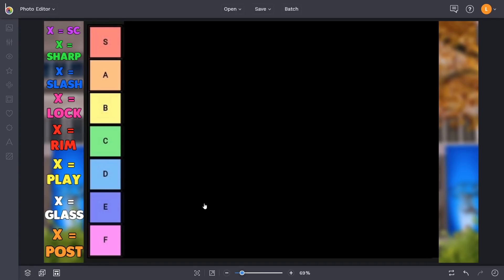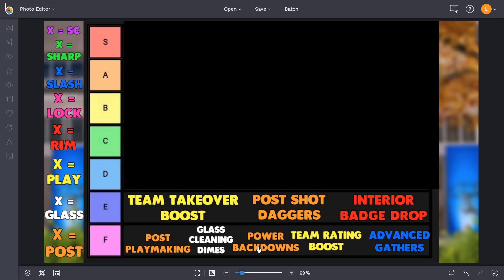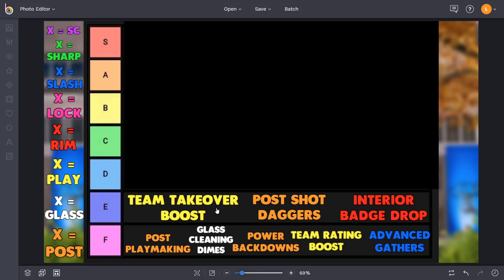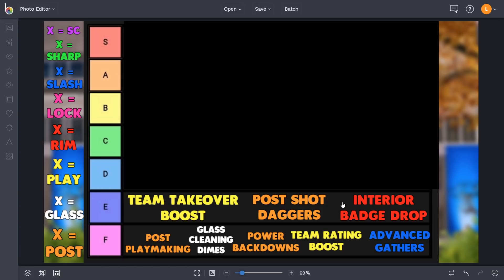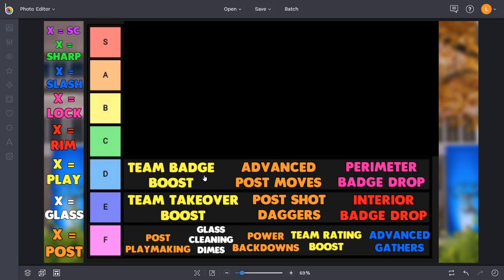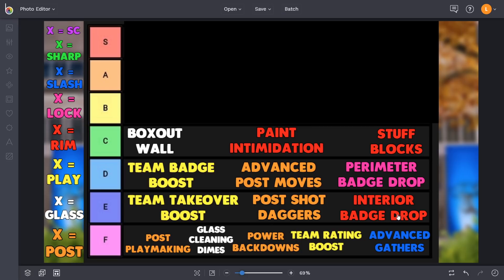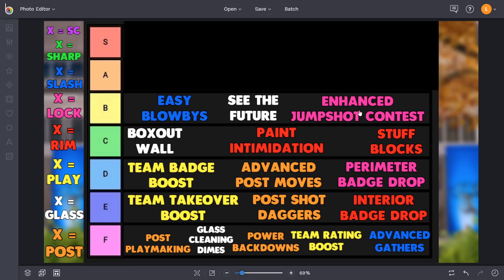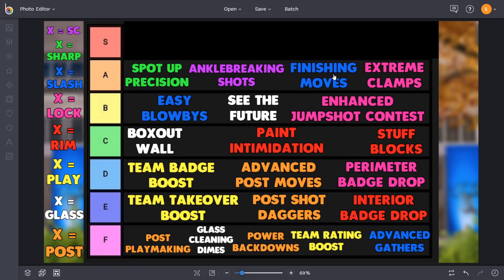RANKING ALL 24 TAKEOVERS IN TIERS ON NBA 2K21 NEXT GEN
In today's video I discuss the importance of each takeover in nba 2k21 next gen, and go in depth on what each of them do
ranking all takeovers in nba2k21 next gen

Show love to my boy Adogg for reacting to my first ever song!